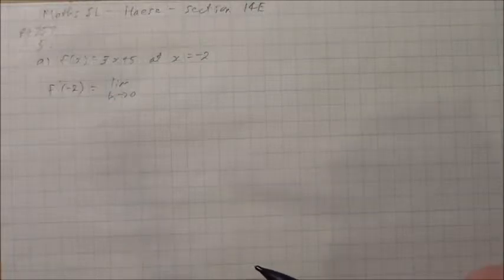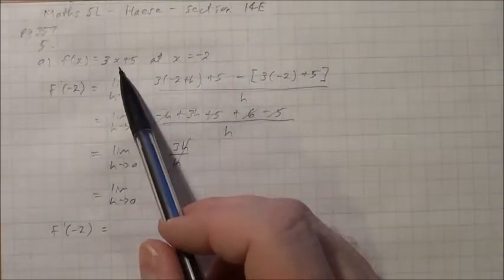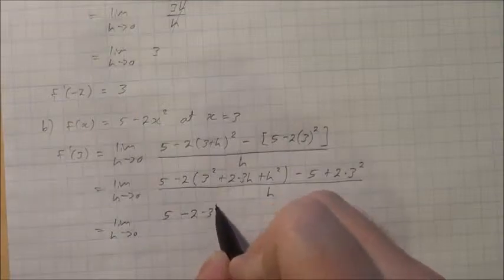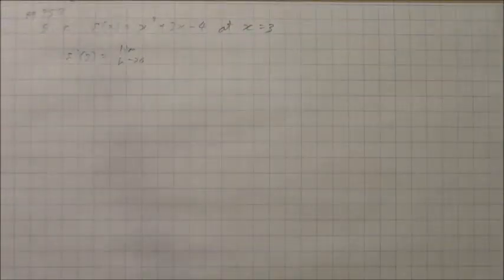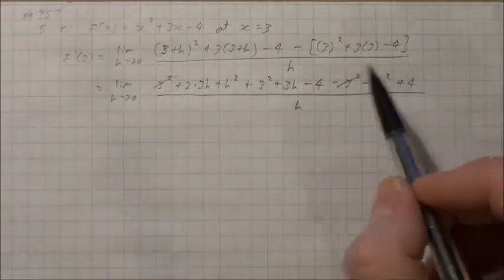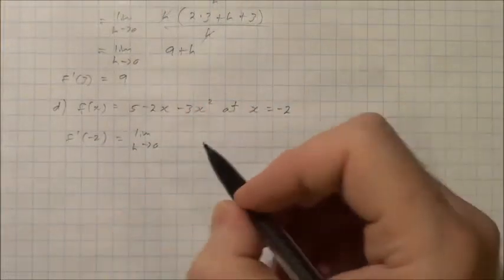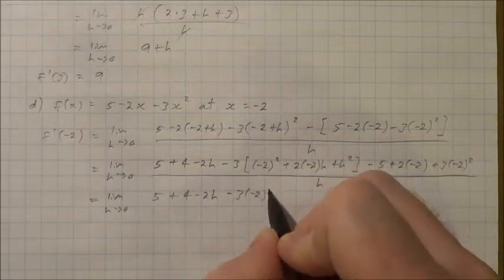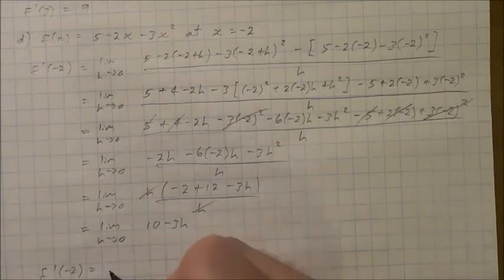IB Maths SL Haese S14E Q5 pg357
Gradient of the tangent to a curve at a specific value of x.